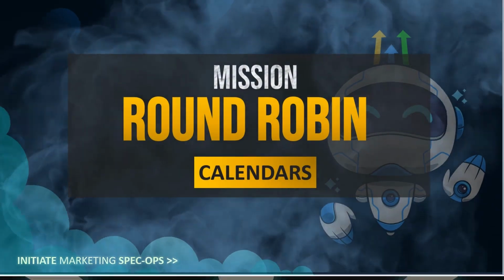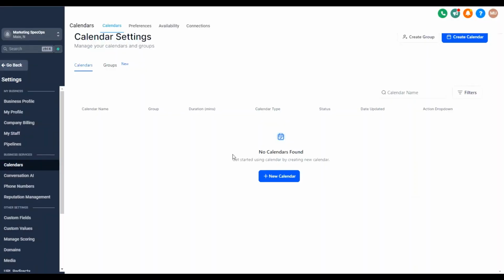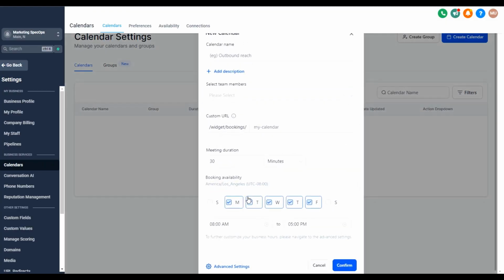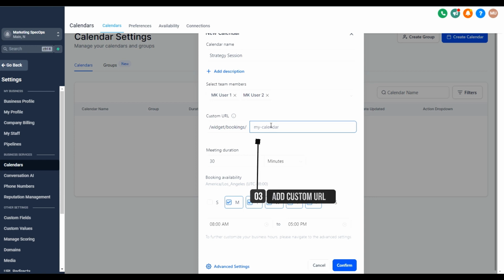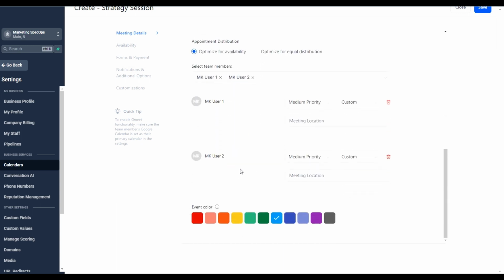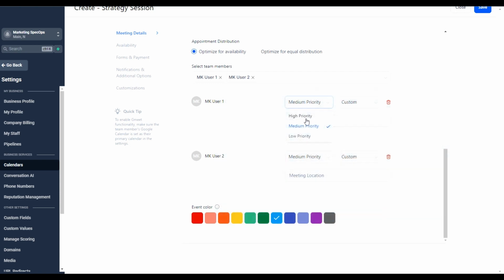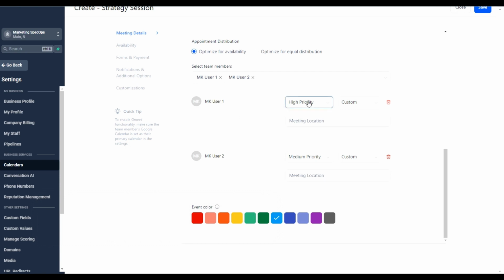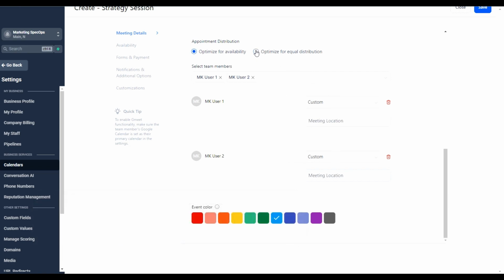Mastering Round Robin Calendars | Go High Level Tutorial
In this mission, we dive deep into the world of Round Robin calendars. Enhance their scheduling tactics and ensure a seamless operation in their digital headquarters.

(receive the CODE RED Training after your first paid month when it's available)